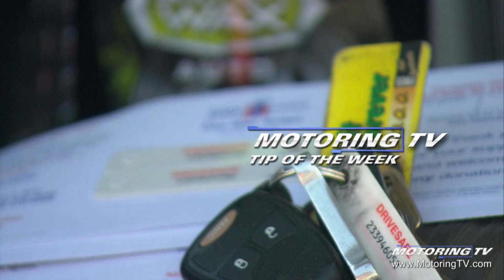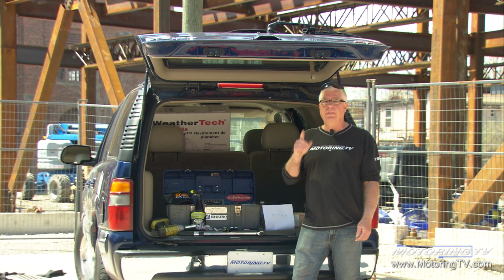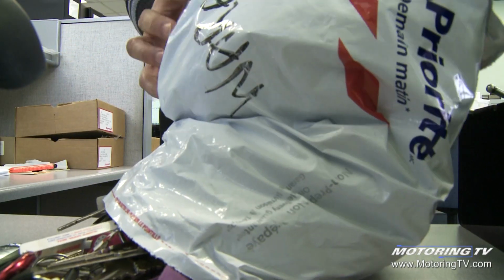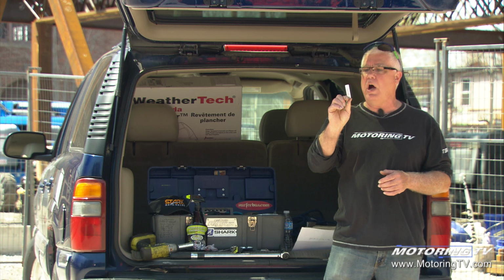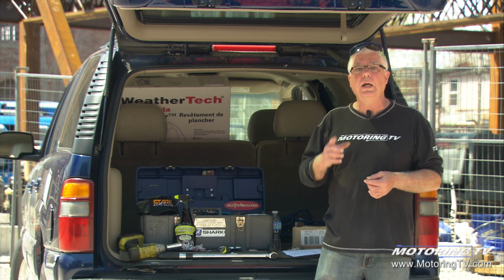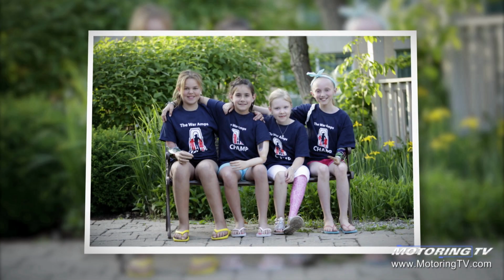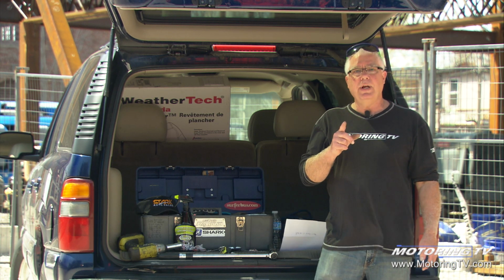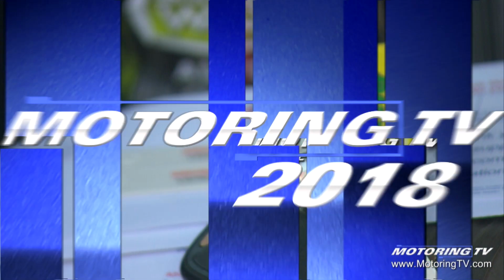The War Amps - Tip of The Week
Bill explains why we should all have a War Amps key tag.

To watch all our most up to date content, check out our TV show schedule